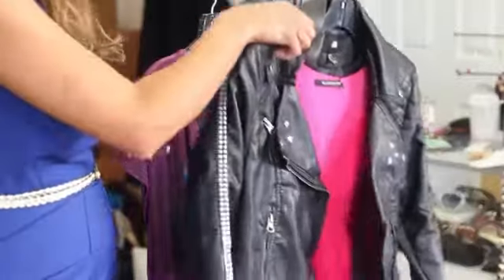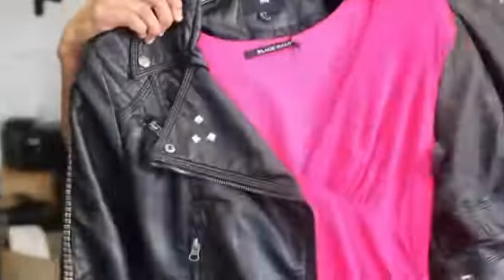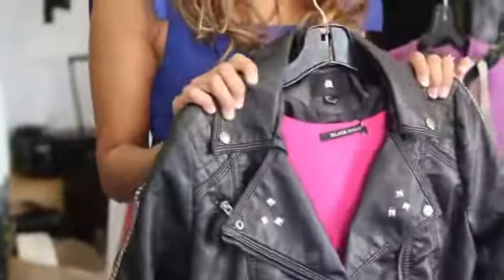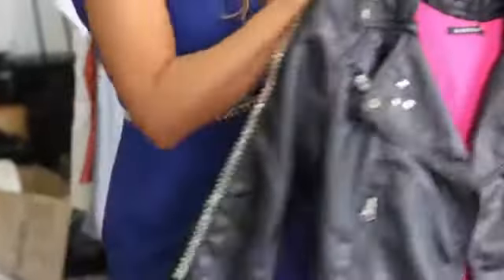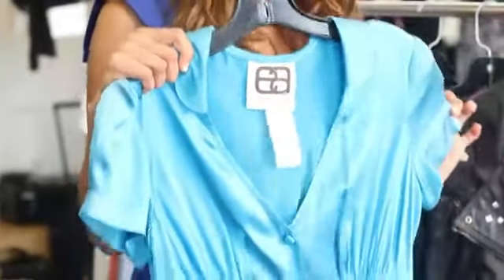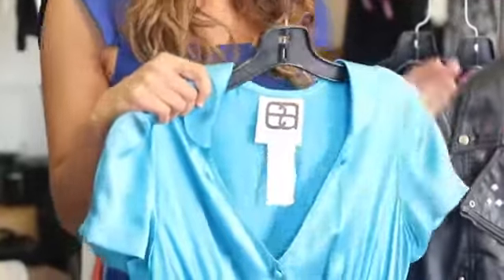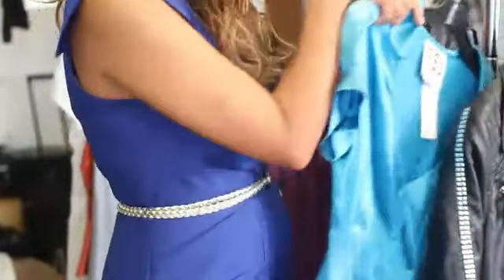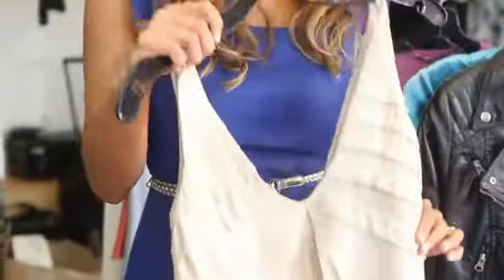Things to Wear Under Punk Leather Jackets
Things to Wear Under Punk Leather Jackets. Part of the series: Trendy Fashion Tips. Not every item is going to look good when worn under a punk leather jacket. Learn about various things you can wear under punk leather jackets with help from a beauty and fashion expert in this free video clip.